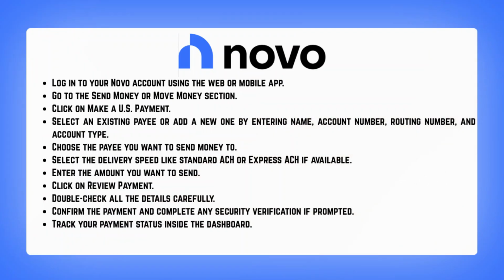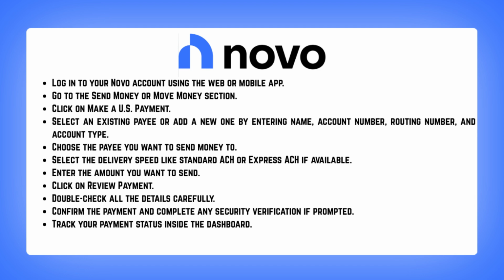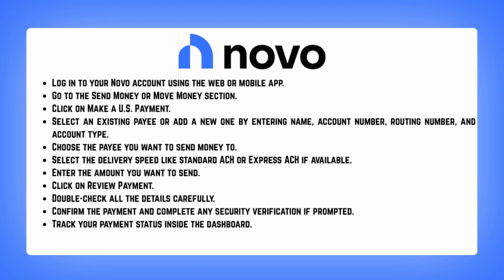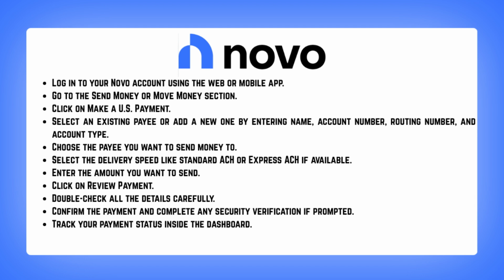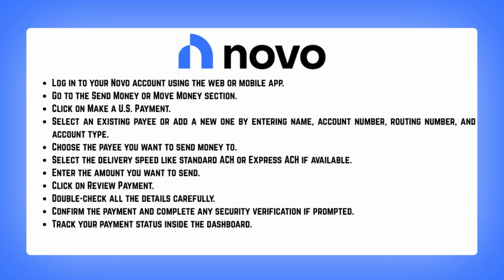How To Send Money From Novo Bank Account (Step-By-Step Guide)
Learn how to send money from your Novo Bank account quickly and securely in this complete beginner's guide. In this tutorial, you'll discover the different ways to transfer money from Novo, including ACH transfers, bank-to-bank transfers, wire transfers, and payments to linked accounts.

You'll also learn about transfer limits, processing times, and any fees that may apply when sending money through Novo.

Watch this video to understand the entire Novo money transfer process and make payments confidently from your business bank account in 2026.